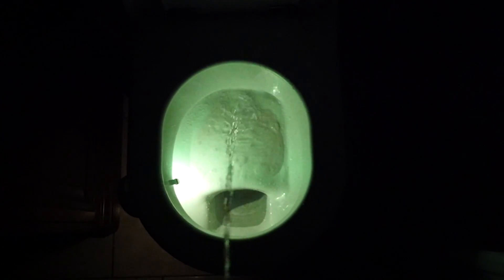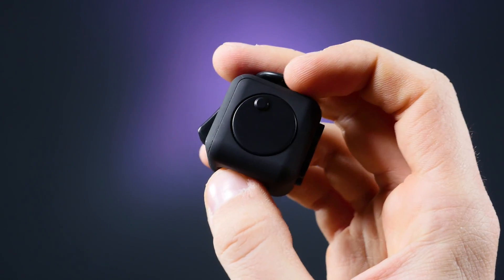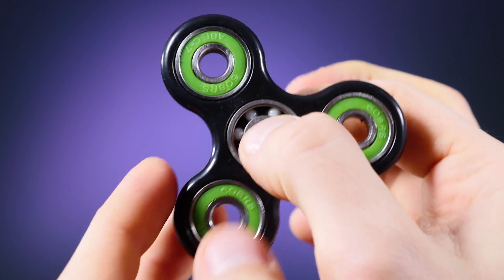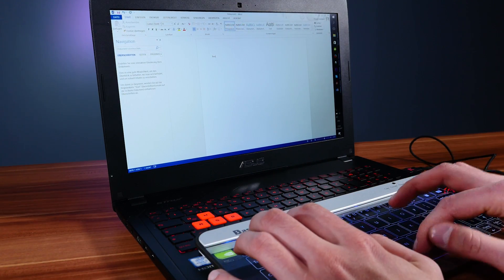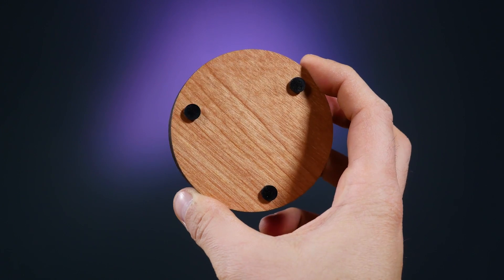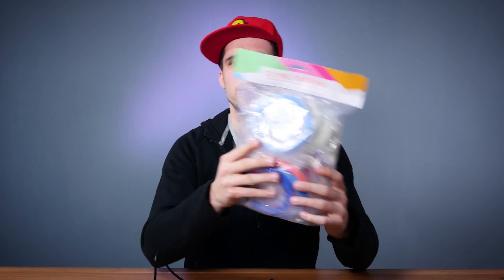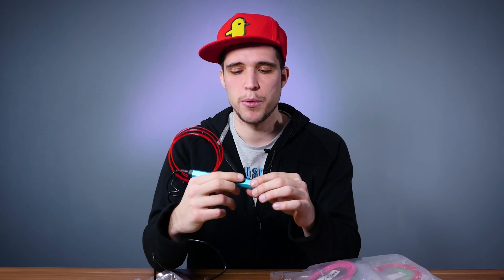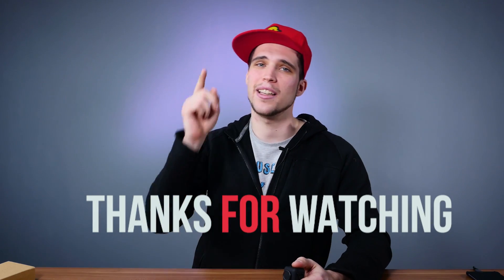TOP 5 Trending China Tech 2017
The TOP 5 latest Tech Trends from China in 2017. Some weird stuff: